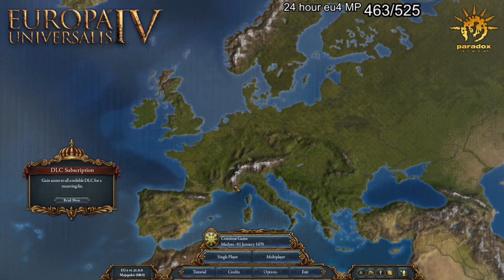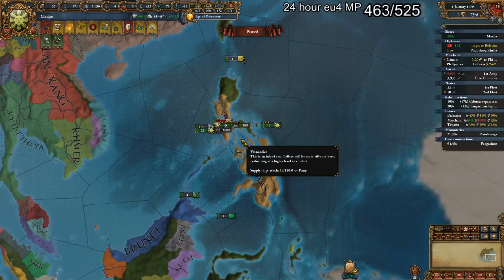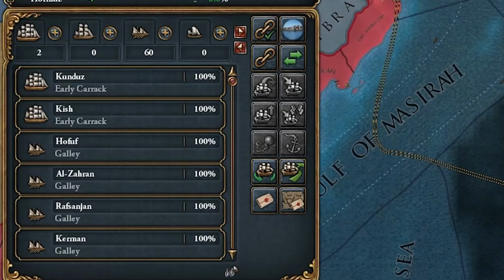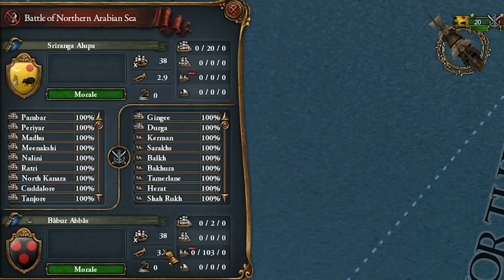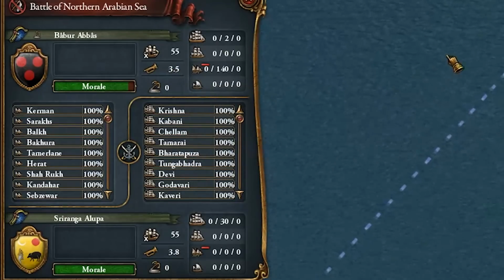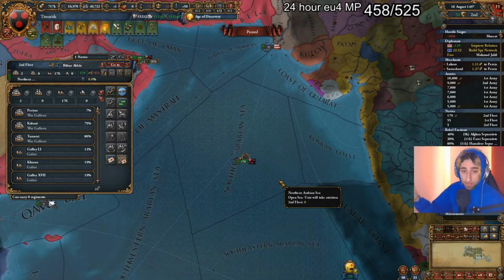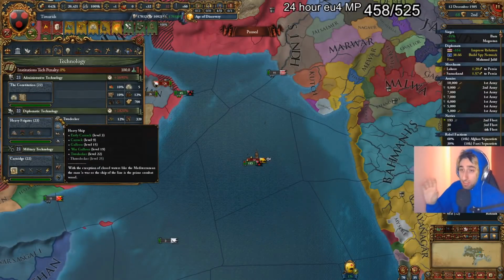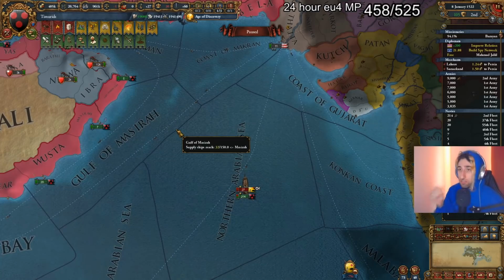THE NEW EUROPA UNIVERSALIS PATCH MADE THIS UNIT SUPER OVER POWERED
Chill and hang with me and other Habibis at the Habibi chill room on discord

In this video I test the power of Galleys in EU4. Recent changes to EU4 in the latest patch/dlc has made Galleys half an engagement width while also increasing the size of engagement for naval battles. This has made the galleys have a huge power spike compared to before. Join me on my test.

Are there other things you want to be fully tested and disected?

Title of Video: THE NEW EUROPA UNIVERSALIS PATCH MADE THIS UNIT SUPER OVER POWERED

Title of last video: Colonial JAPAN in the 1600s? Another day in EU4 MP - Japan Purple Room Series

Galleys vs Heavy Ships

Streamer: Absolute Habibi
Editor: AbsoluteHabibi

Naval battles
eu4 naval battles
navy explained eu4
OP eu4
Overpowered EU4